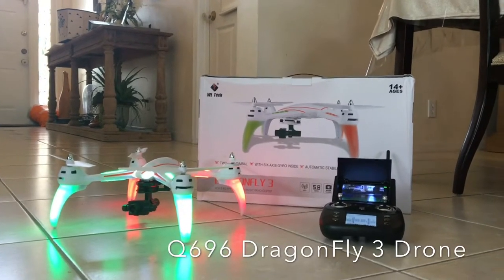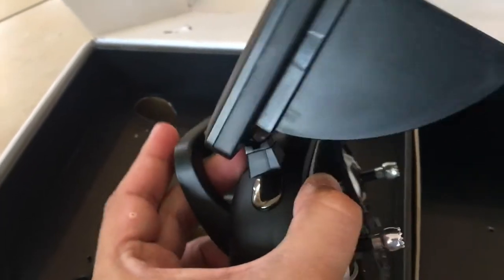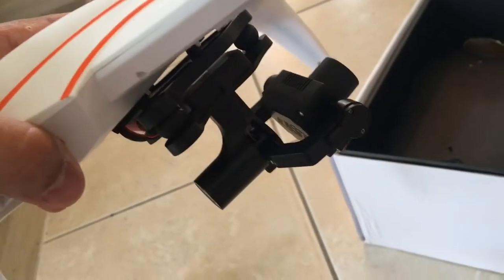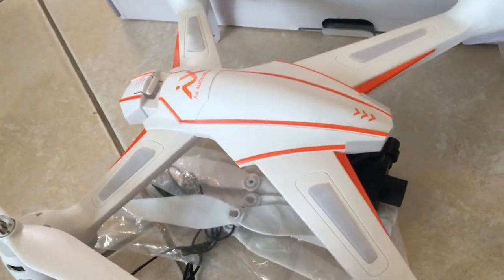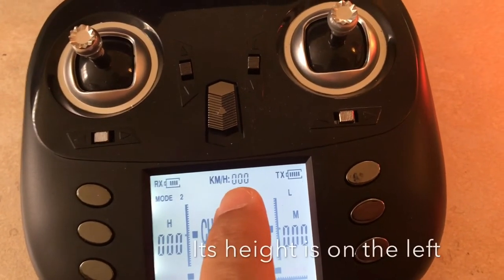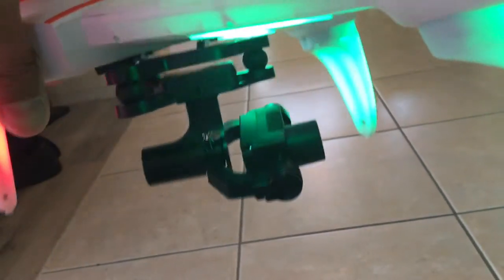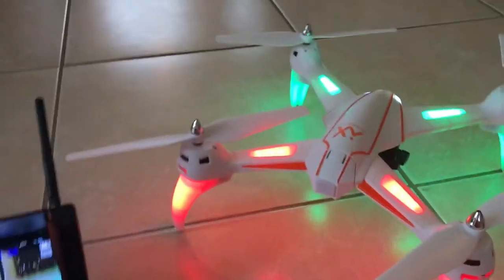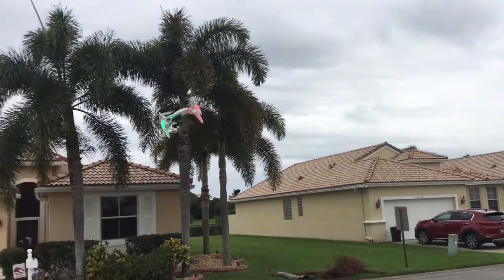Q696 DragonFly Drone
Q696 DragonFly Drone Review
Flight footage and video at the end.